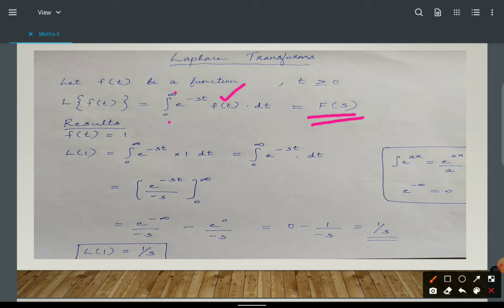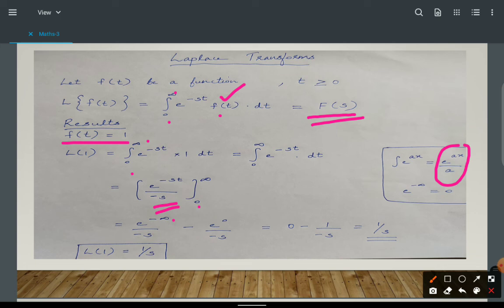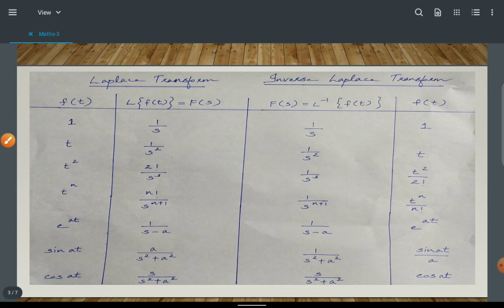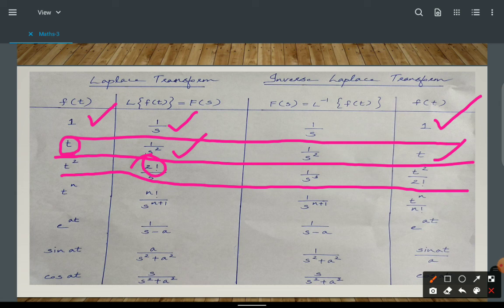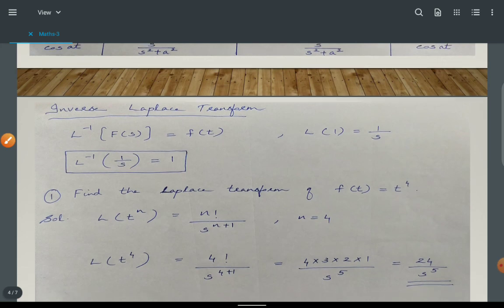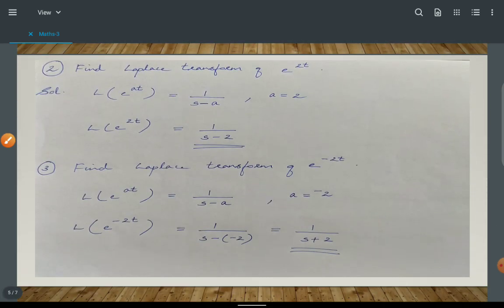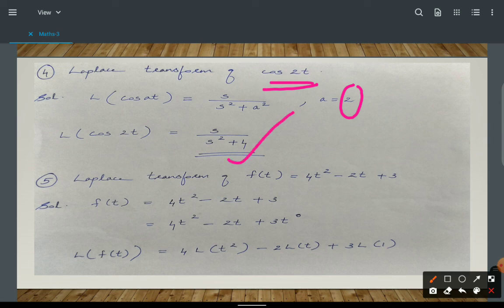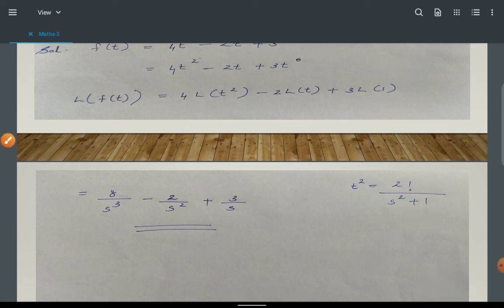Kerala PSC lecture in Electronics & Instrumentation & Ass. Professor Maths :laplace Transforms✌✌✌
Kerala PSC
LECTURE IN Electronics and Instrumentation
Assistant professor in Electronics and Communication and Assistant professor in Electrical and Electronics
Online coaching
Telegram class
vedio class
pdf notes
Topic wise Mcq
module wise exam
PYQ discussion

Maths :laplace Transforms✌